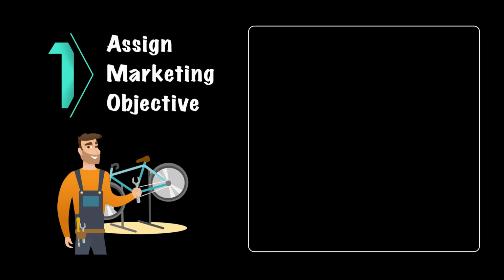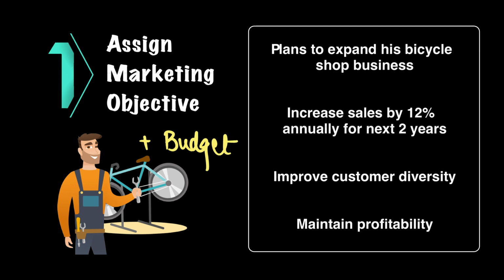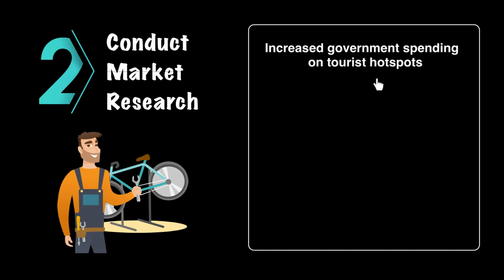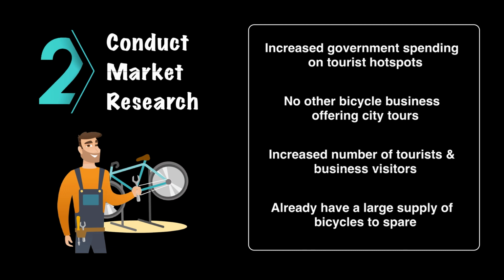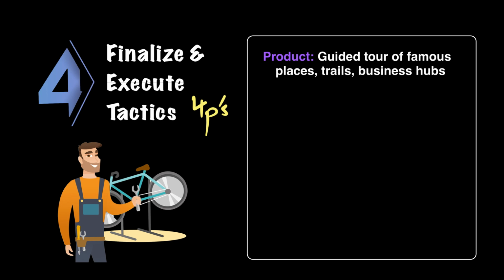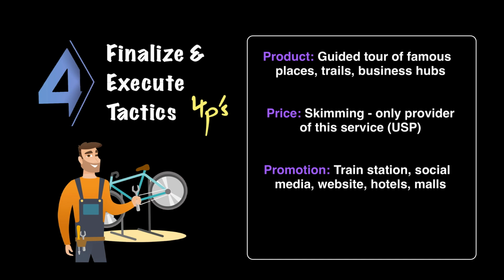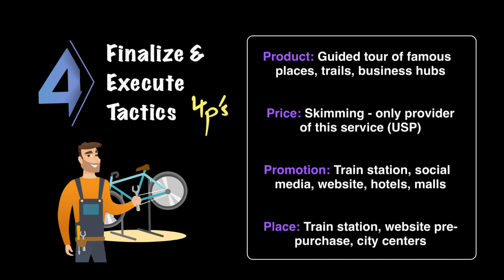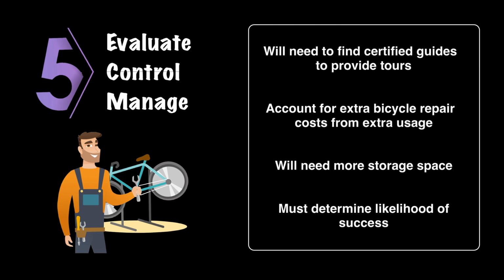How to Make a Co-Ordinated Marketing Plan | Marketing Strategy | A level Business 9609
Welcome to our latest video for Cambridge A Level Business students! Today, we're delving into the realm of marketing strategy and uncovering the secrets behind creating a coordinated marketing plan.

1. Identify the Five Components of a Marketing Plan:
We'll kick things off by breaking down what makes up a marketing plan. From defining your target market and setting objectives to determining your marketing mix and budget, we'll explore the five key components that lay the foundation for a successful plan.
2. Evaluate SMART Criteria for Setting Objectives:
Next, we'll dive into setting objectives using the SMART criteria. You'll learn how to make objectives Specific, Measurable, Achievable, Relevant, and Time-bound, ensuring that they're clear, realistic, and aligned with your overall business goals.
3. Analyze Market Research Findings:
Market research is crucial for understanding your customers, competitors, and market trends. We'll delve into how to analyze market research findings effectively, giving you the insights you need to make informed decisions and tailor your marketing strategies accordingly.
4. Apply Marketing Strategy Formulation:
With a solid understanding of your market and objectives, it's time to formulate your marketing strategy. We'll discuss various strategic approaches, such as segmentation, targeting, and positioning, helping you develop a clear and compelling strategy that resonates with your target audience.
5. Develop Integrated Marketing Tactics:
Finally, we'll explore how to bring your marketing strategy to life through integrated marketing tactics. From advertising and promotions to digital marketing and social media, we'll show you how to align your tactics across different channels for maximum impact and consistency.

You’ll get:
1. Video lessons covering the full AS & A2 syllabus
2. Expert Academic Support
3. Past paper video solutions that explain how to answer each question step by step
4. A readymade study plan to complete the AS or A2 Business syllabus in 60 or 90 days